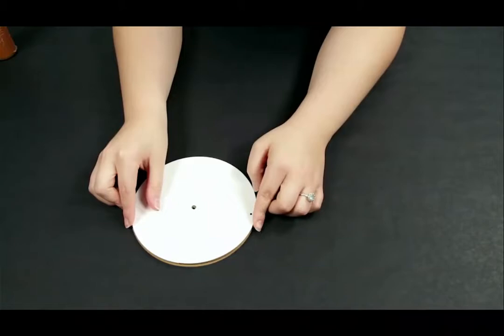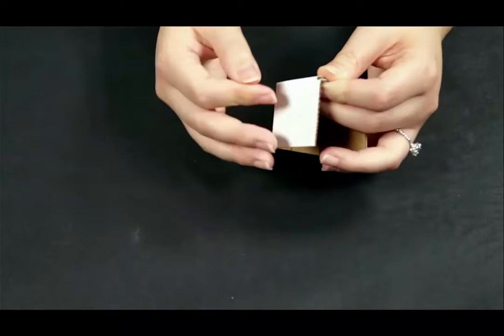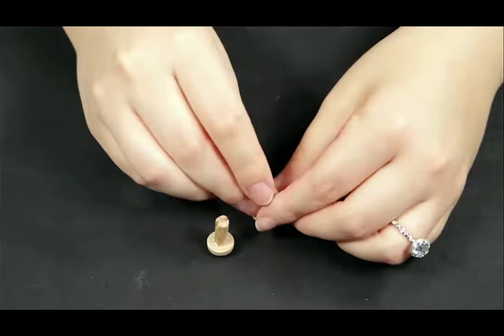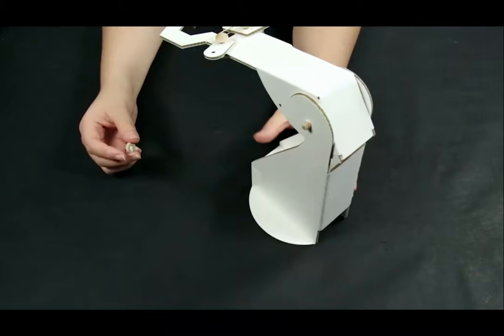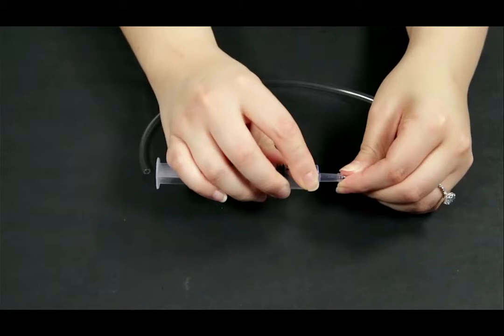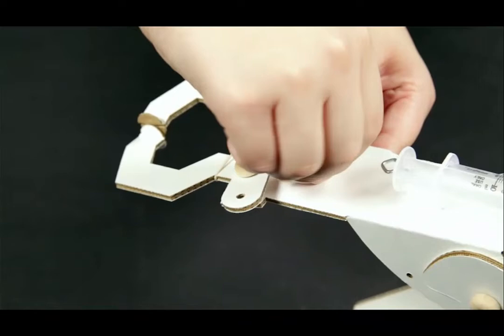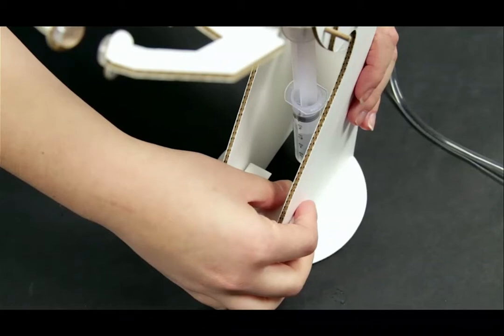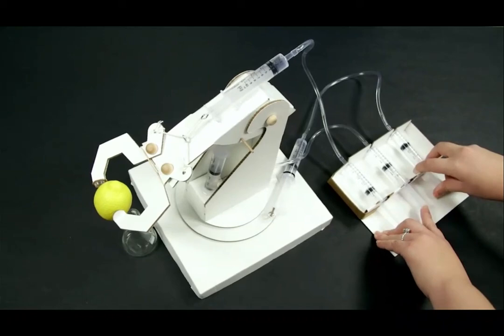Robot Arm Assembly